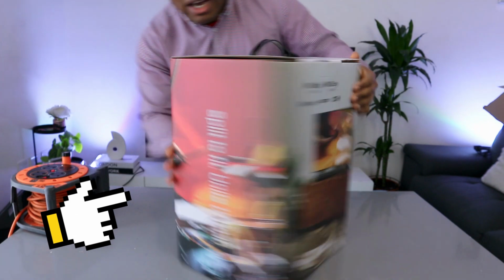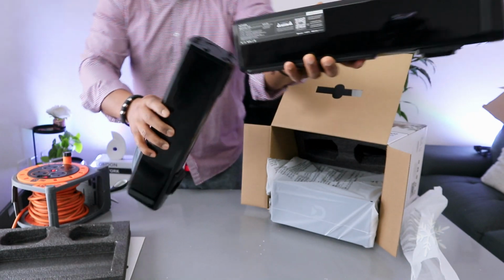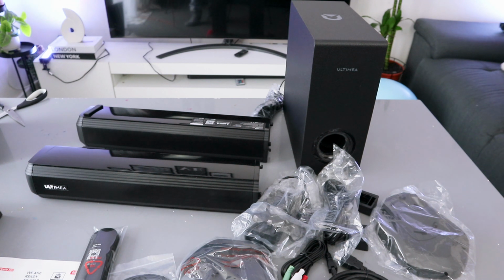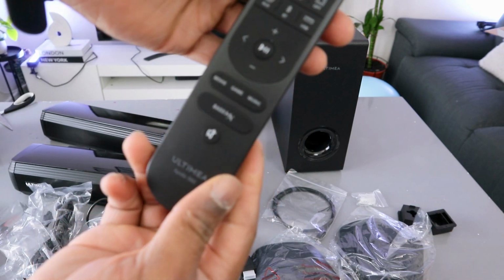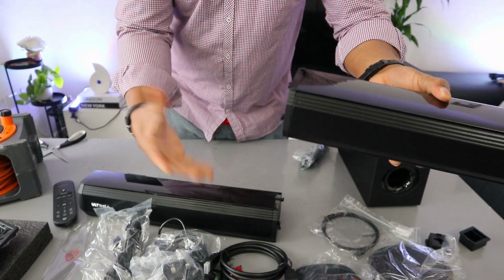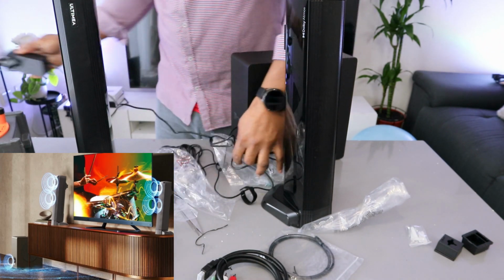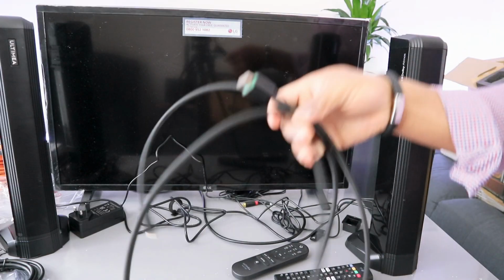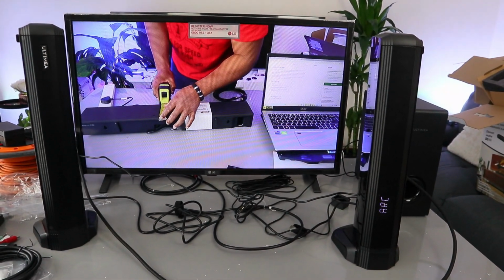How to Connect ULTIMEA Apollo S60 Soundbar To Your TV With HDMI ARC | ULTIMEA Apollo S60 REVIEW!!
This Video is How to Connect ULTIMEA Apollo S60 Soundbar To Your TV With HDMI ARC | ULTIMEA Apollo S60 REVIEW!!
Soundbar (Amazon)
Enhance TV Audio with Dolby Atmos: Create a multi-dimensional soundscape for an immersive entertainment experience. The built-in DSP technology transforms stereo sound into 4.1 channels, providing dynamic audio depth. When paired with Dolby decoding devices, this soundbar transforms your space into a home cinema, offering heightened virtual 3D sound realism. Soundbar (Amazon)

Innovative and Space-Saving Design: The soundbar's detachable structure allows for versatile assembly options to suit your room's layout and ambiance. The split design saves space, while the unique 7° tilt design enhances the soundstage with exclusive details.

Wired Subwoofer for Enhanced Bass: Featuring a 4.1ch soundbar with a subwoofer, this system delivers balanced sound with 4 full-range drivers for richer bass and crisper treble. The Dolby Atmos soundbar includes a large-volume wired subwoofer that enables a 15mm diaphragm amplitude, achieving a more robust bass output.

Customized Audio Experience: Elevate your sound with 3 EQ modes tailored for music, movies, and gaming. The exclusive "BassMX" feature enriches low frequencies, allowing for adjustable bass levels. All modes are easily accessible through the EQ settings with a simple touch of a button.

Advanced Integrated DSP Technology: The Apollo S60 soundbar is equipped with an upgraded DSP chip that corrects sound deviations in the time axis, offers precise panning positions, enhances the soundstage, and adjusts tonal balance subtly. This soundbar ensures high-quality audio output, delivering sound as intended by the creators.

Seamless Connectivity Options: The Apollo S60 soundbar offers both wired and wireless connectivity options, including HDMI in/eARC, Optical, AUX, and USB ports (all necessary cables included). Bluetooth 5.3 technology provides a faster connection speed and a coverage range of up to 49 feet.

Lossless Audio Transmission: With HDMI-eARC technology boasting a bandwidth of 37Mbps, surpassing HDMI ARC's 1Mbit/s, the Apollo S60 supports high-resolution, Dolby Atmos multi-channel audio effects. Automatic audio-video synchronization guarantees a perfect viewing experience.